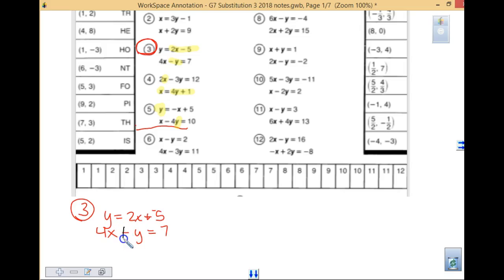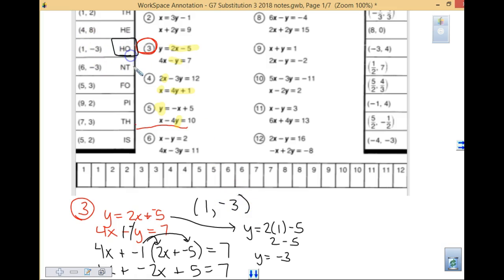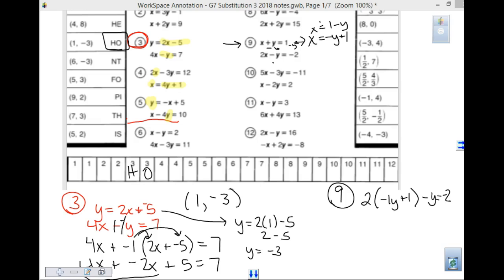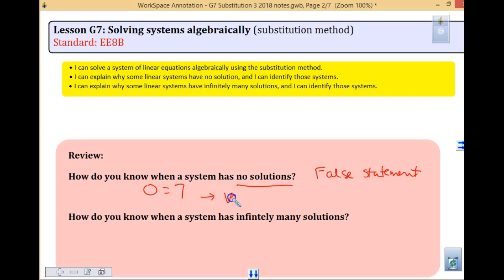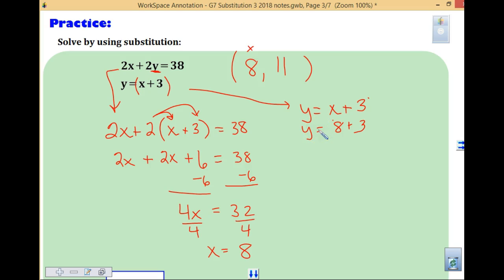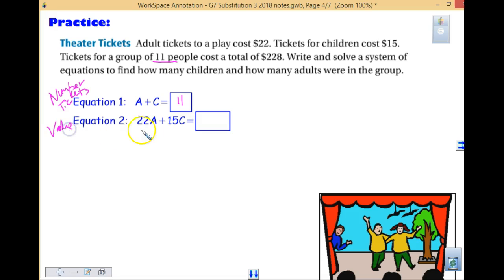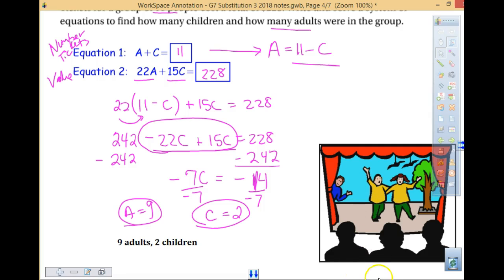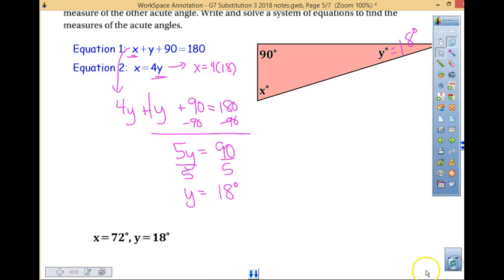M8 G7 more substitution 2018